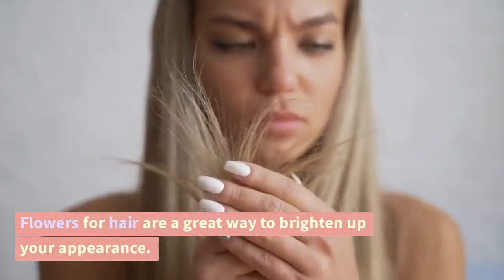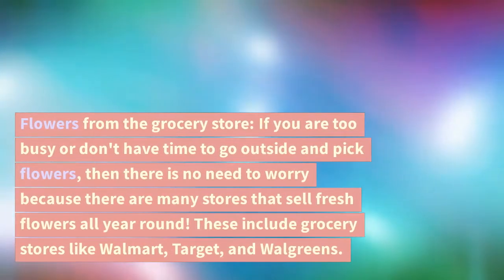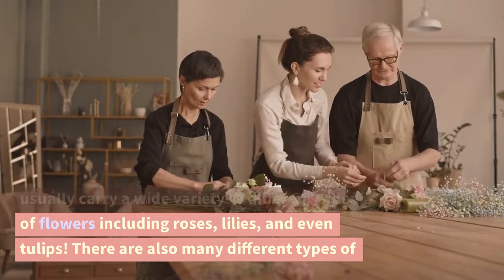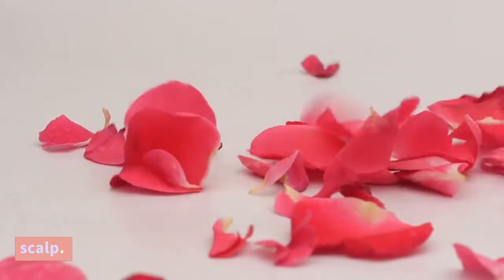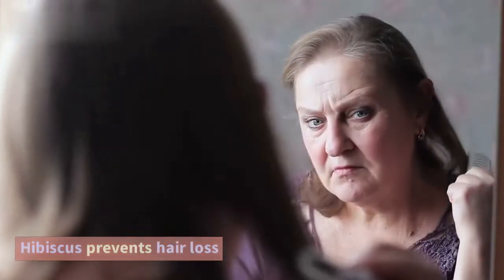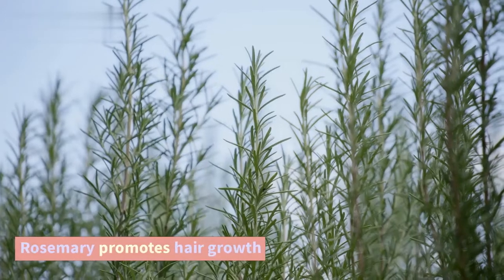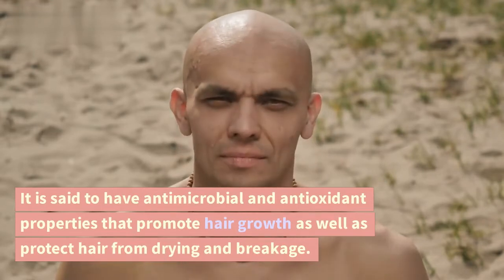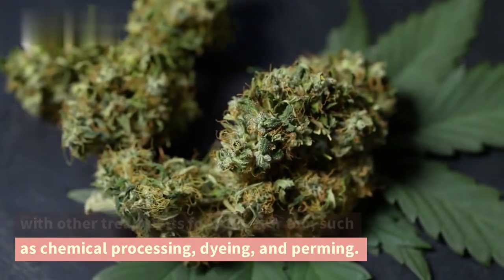Benefits of flowers for stronger hair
Are you tired of dealing with damaged and brittle hair? Flowers can solve that for you. This channel is packed with tutorials and tips on how to care for your hair by using flowers. Watch as I show you different ways to use these natural products on your locks and see the amazing results.